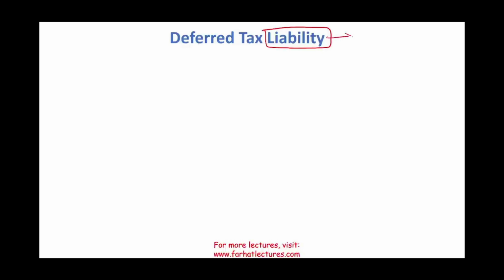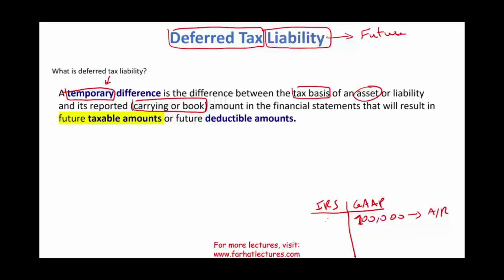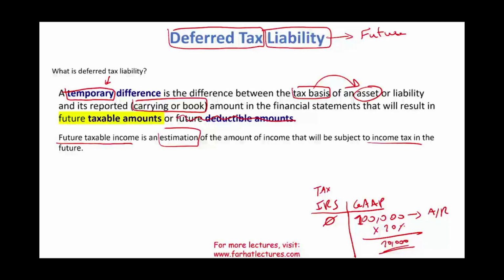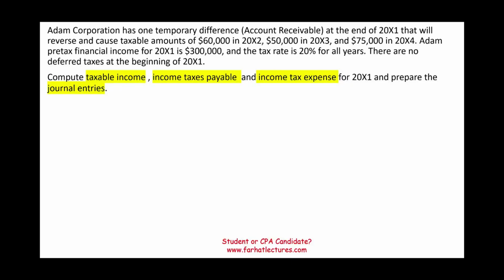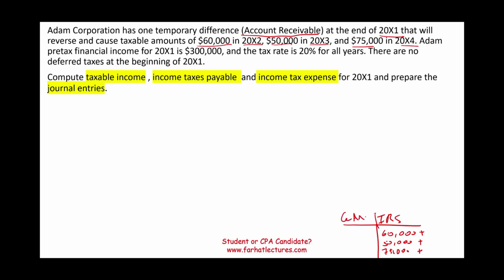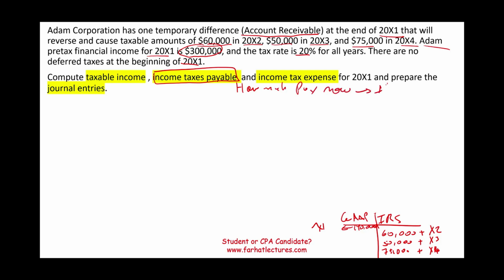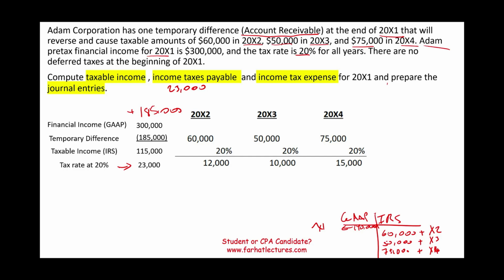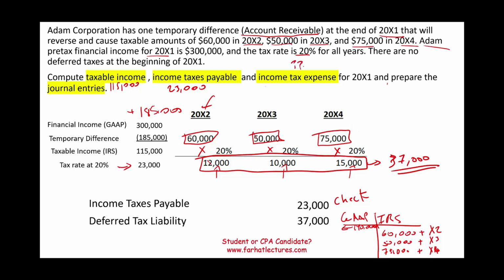Deferred Tax Liability Explained. CPA Exam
In this video, I explain deferred tax liability.

Deferred tax liability is a tax payment that a company has put off (deferred) to a future period. It occurs when a company has earned a taxable amount but hasn’t yet paid taxes on it. This can happen due to differences in accounting practices for financial reporting and tax purposes. Here's an example to illustrate:

Example: Depreciation Differences

Suppose a company buys a piece of equipment for $100,000. For financial reporting purposes (on its financial statements), it uses straight-line depreciation over 10 years, meaning it claims a $10,000 depreciation expense each year. However, for tax purposes, the company uses an accelerated depreciation method, which allows it to claim a higher depreciation expense in the early years.

Let’s say that in the first year, the tax depreciation is $20,000. This means the company's taxable income is reduced more for tax purposes than for accounting purposes. So, if the company's pre-tax accounting income is $50,000, it will report a tax expense of $10,000 on its financial statements (assuming a 20% tax rate) but will only actually pay $6,000 in taxes (20% of the $30,000 taxable income after $20,000 depreciation).

In this scenario, the company has a deferred tax liability. It has reported a higher tax expense ($10,000) than it has paid ($6,000), leading to a $4,000 deferred tax liability. This liability represents taxes that the company will need to pay in the future when the tax depreciation is less than the financial reporting depreciation, and the taxable income is higher as a result.